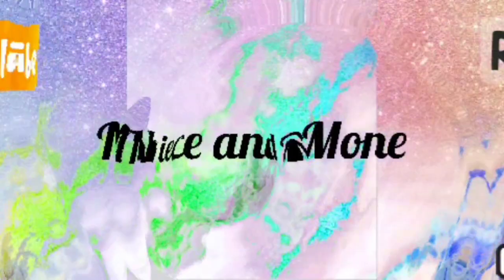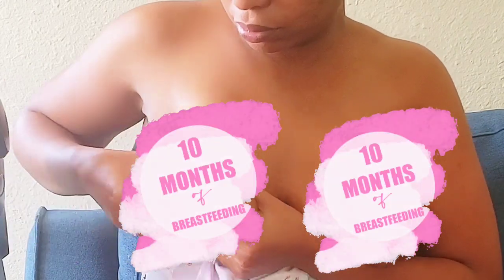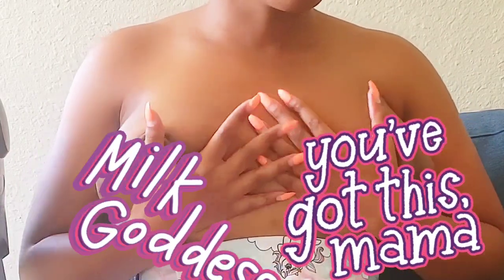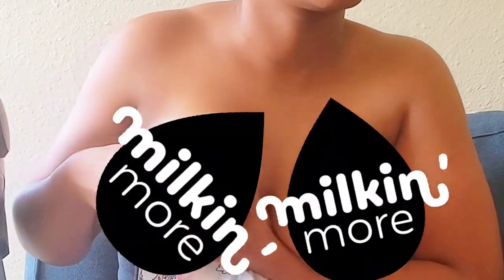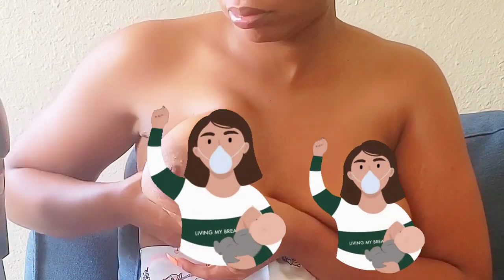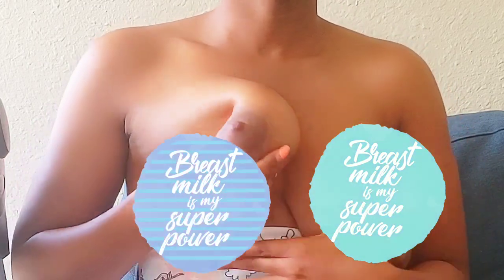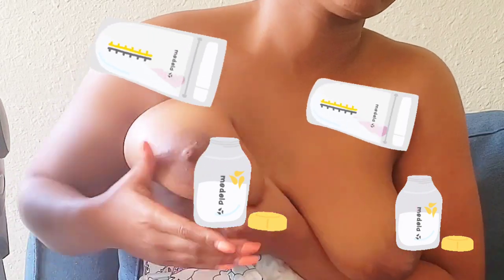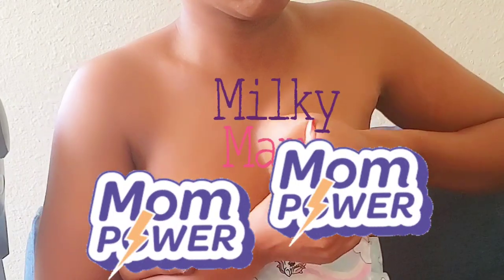breastmassage with oil